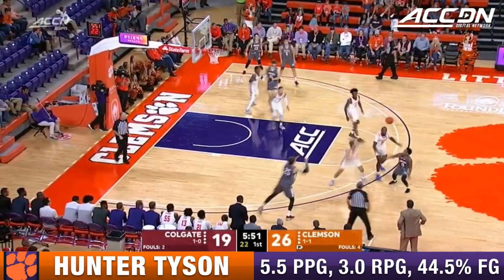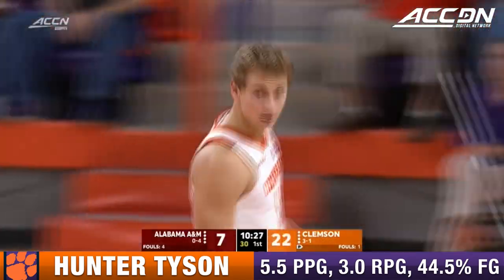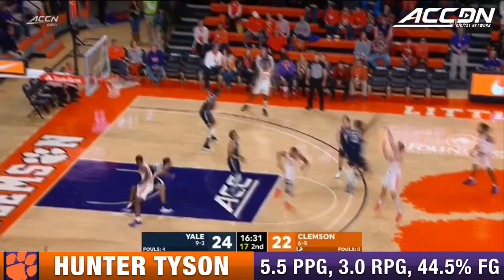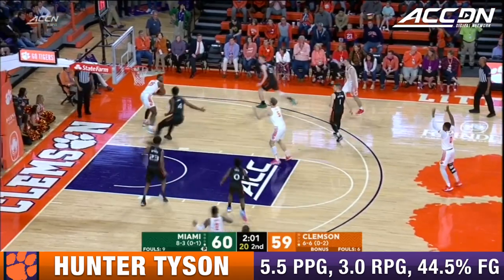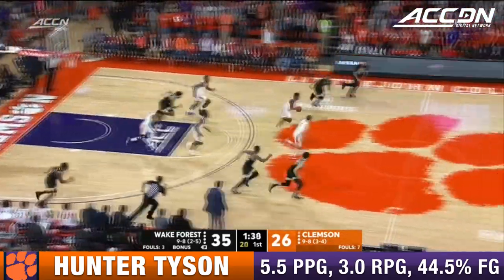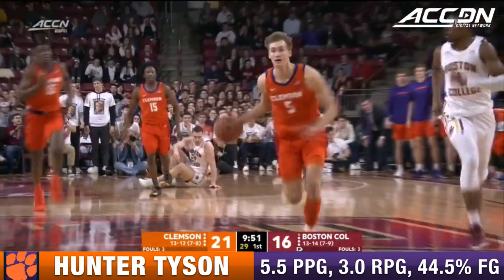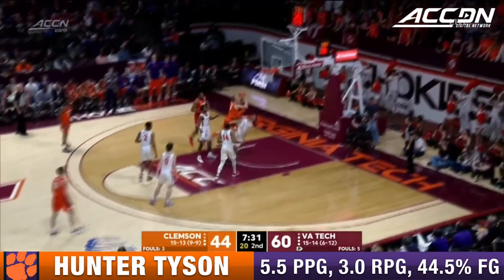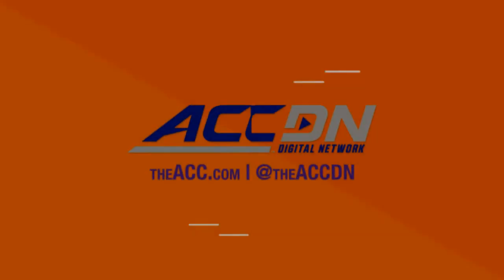Hunter Tyson 2019-20 Season Highlights | Clemson Forward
Hunter Tyson brought energy and enthusiasm to the court for Clemson during the 2019-20 season.  The sophomore forward averaged 5.5 points, and 3.0 rebounds per game while shooting 44.5% from the floor. Watch the best of Tyson's 2019-20 season with the Tigers right here!